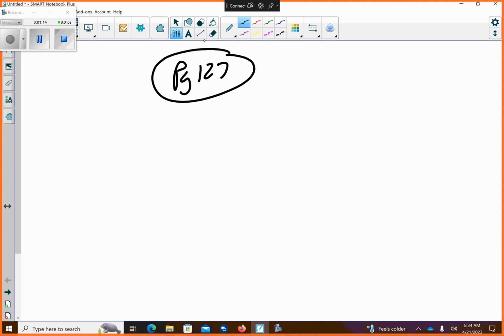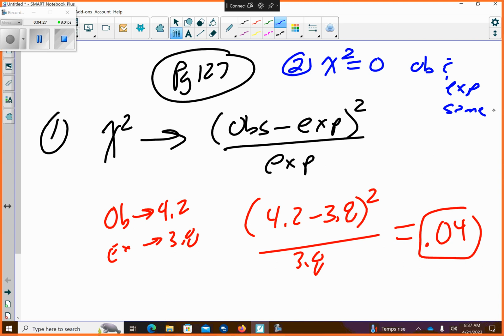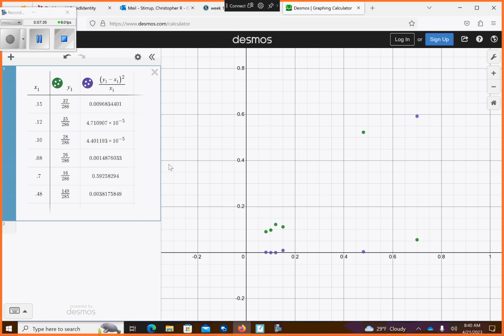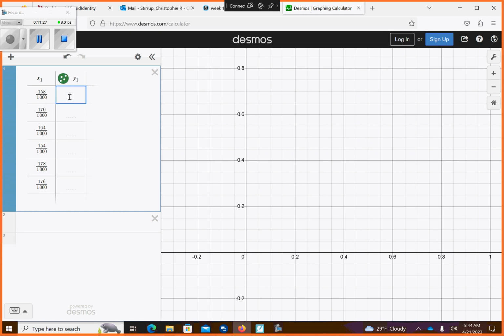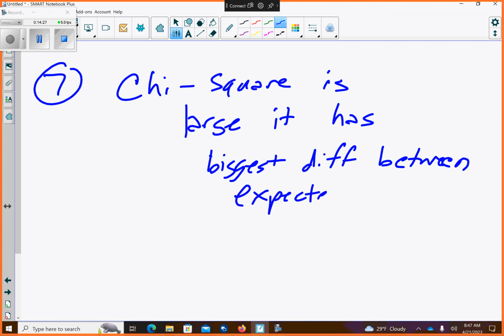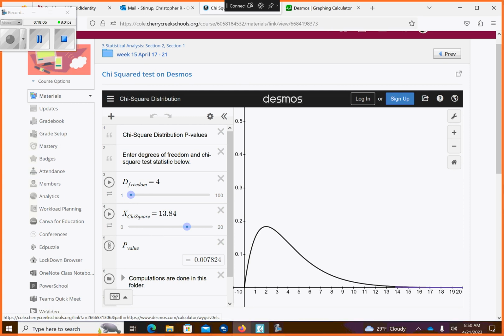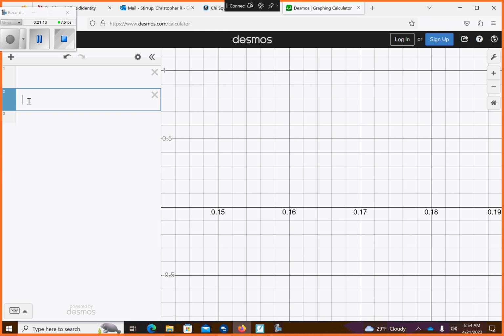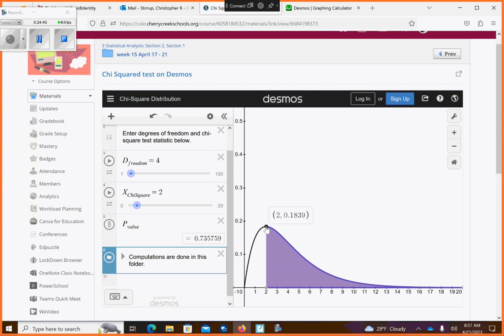chi squared test on desmos Friday April 21 2023